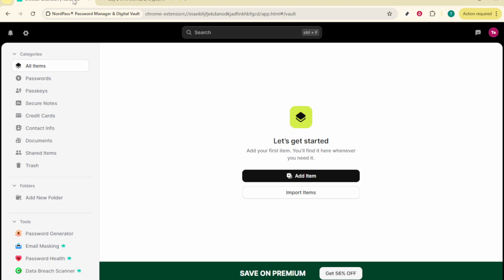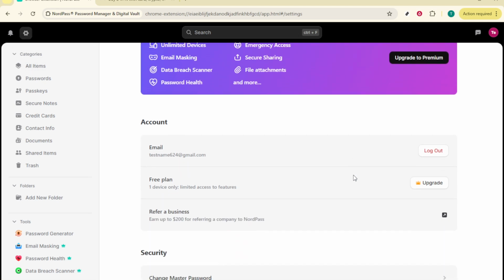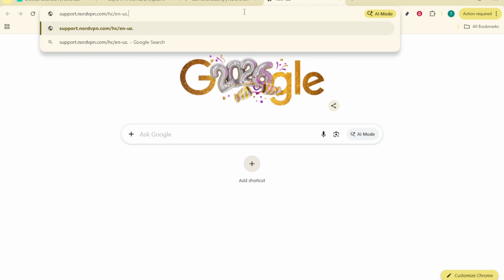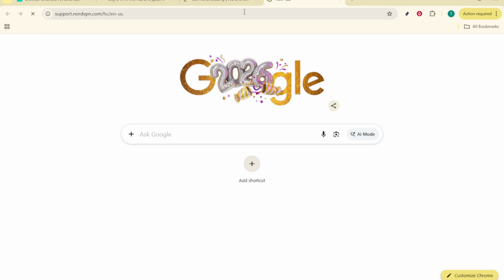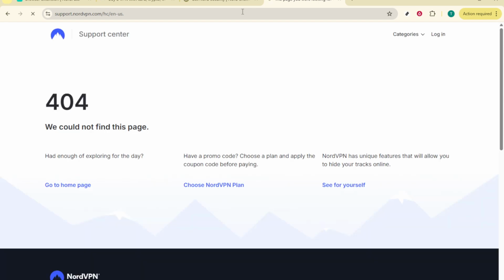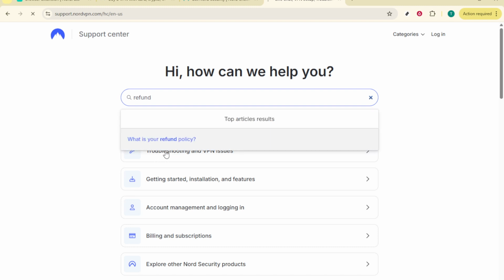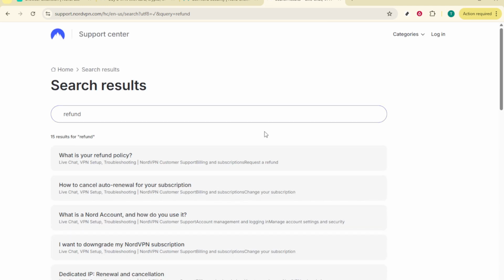Cancel NordVPN and Get a Refund [2025 Guide]